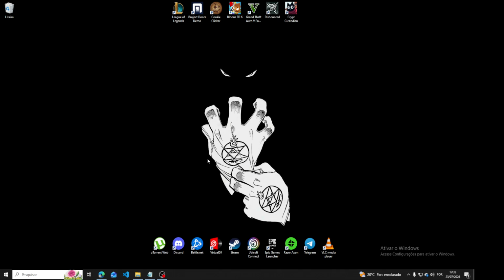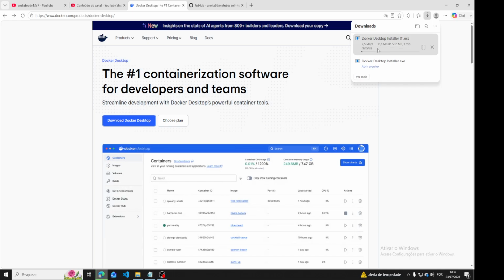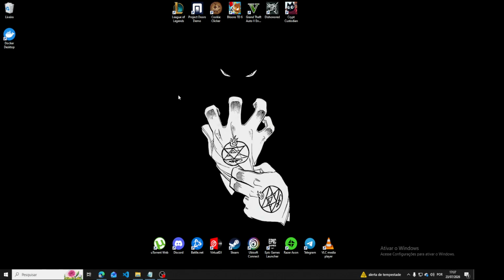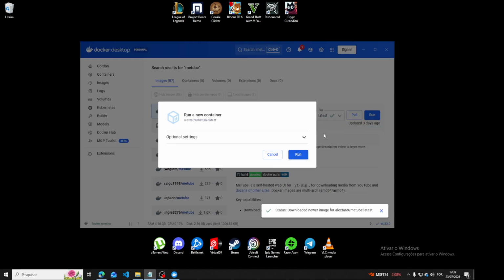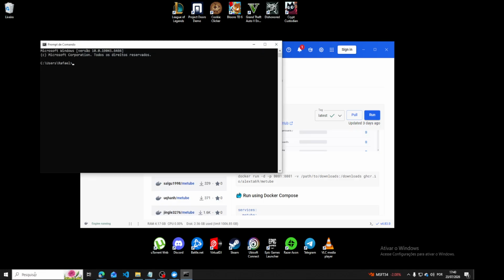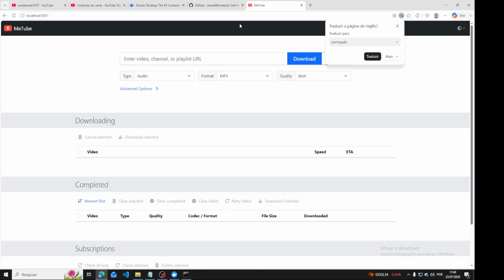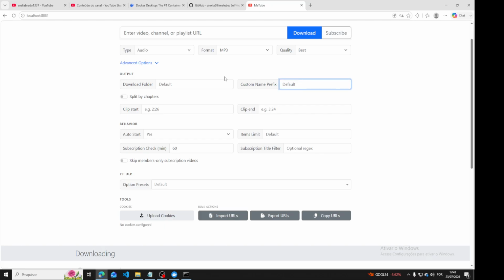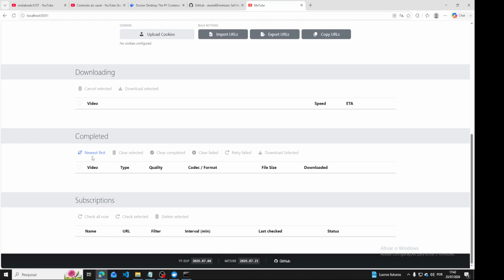How to download youtube videos using docker desktop with metube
📥 How to Set Up MeTube with Docker

In this video, I'll show you how to install and configure MeTube using Docker Desktop. Follow the steps, and you'll have everything running in just a few minutes.

🔗 Useful Links

or @bluepillado

Your support means a lot and motivates me to create more tutorials like this.